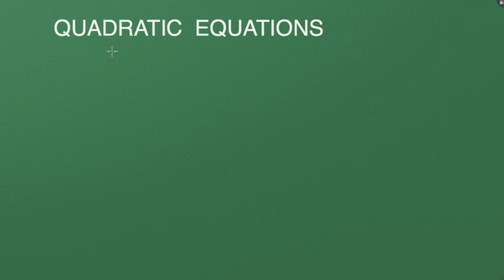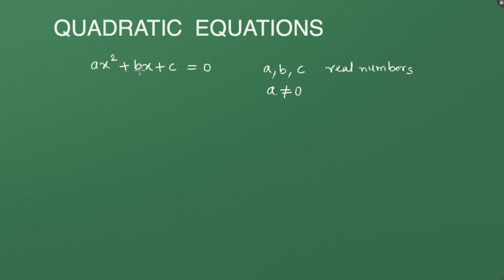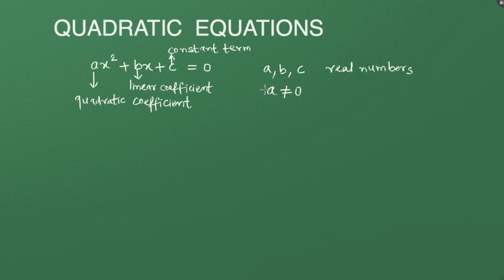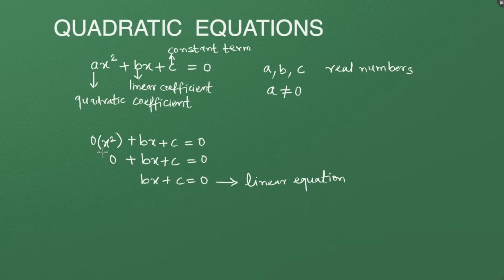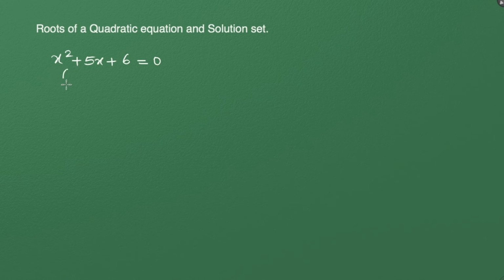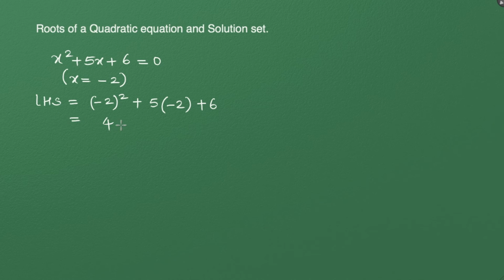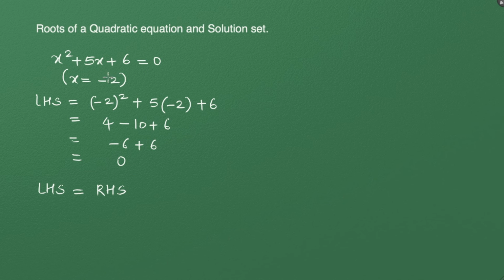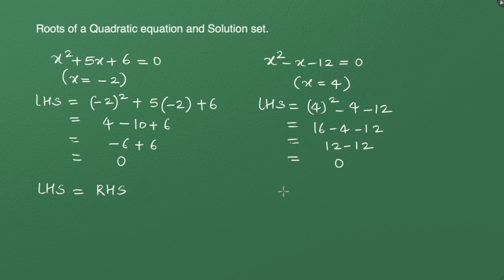Quadratic Equations - Introduction (Part1/4) Class9 Class10 ICSE SSC CBSE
This Video gives an introduction to Quadratic equations.